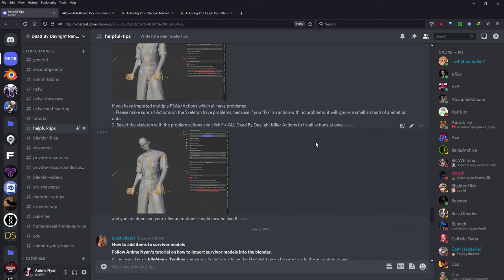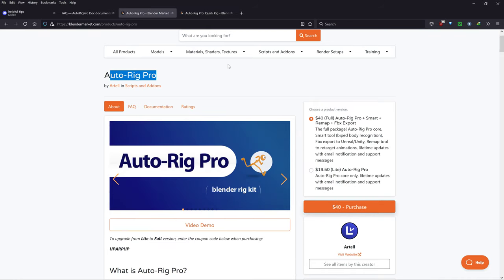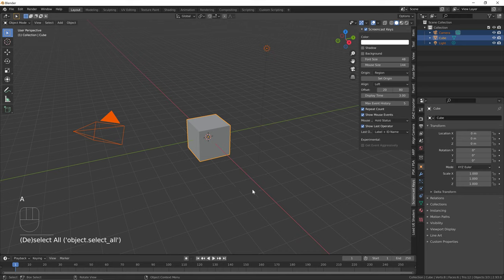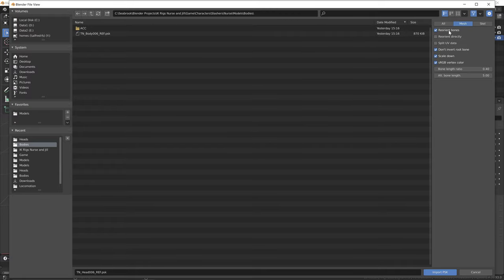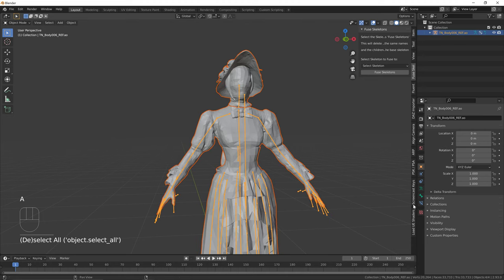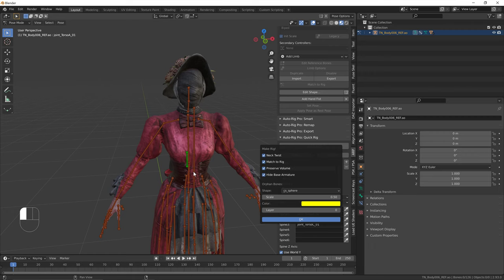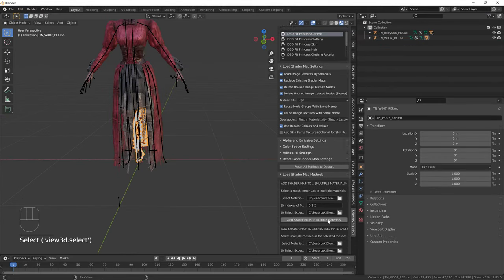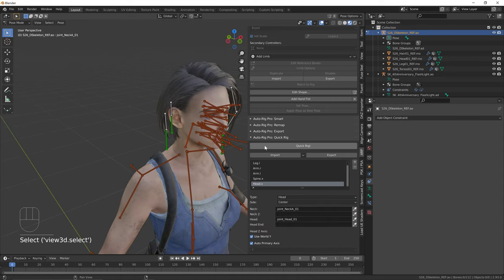How to Create IK Rigs with Auto Rig Pro: Quick Rig for DBD Characters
Software Prerequisites:
UEShaderScript (This is a Blender Plugin I made with huge credits to Aaron Elkins!)